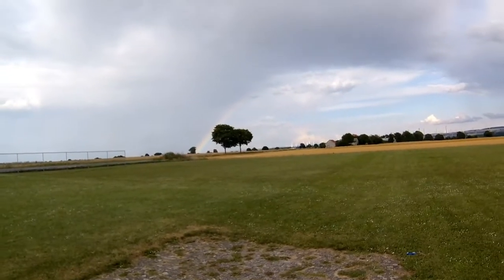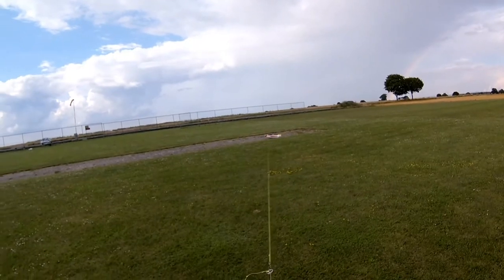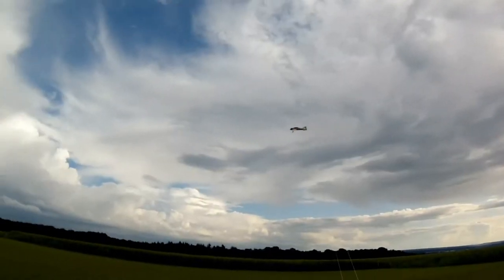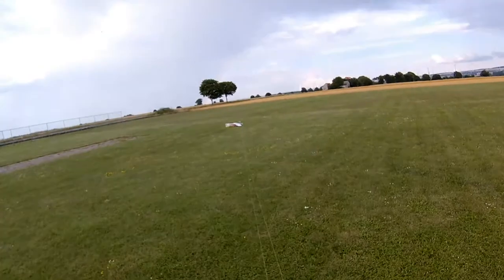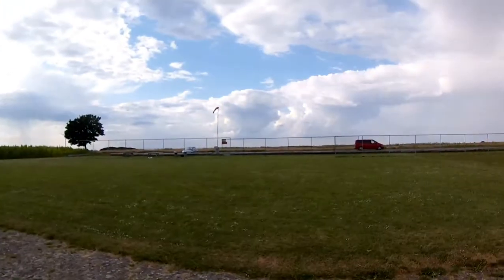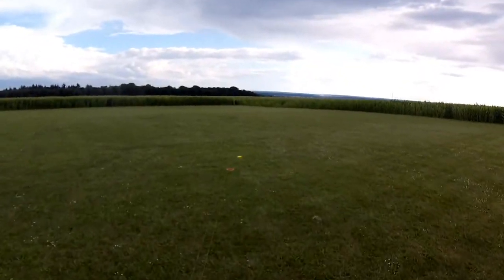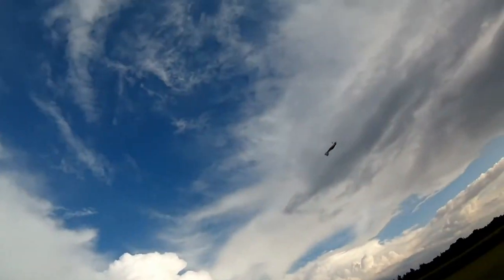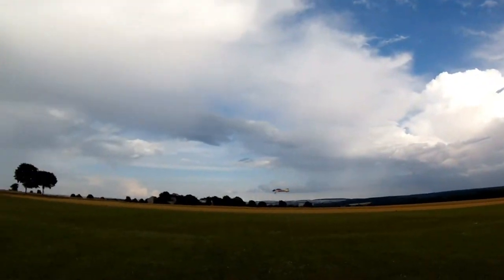Touch and Go Simple low-cost Control Line Timer.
Just showing how well (providing you pay attention and watch the flashing light) the Touch and Go CL timer works. Link to the page :-

Thanks Paul,